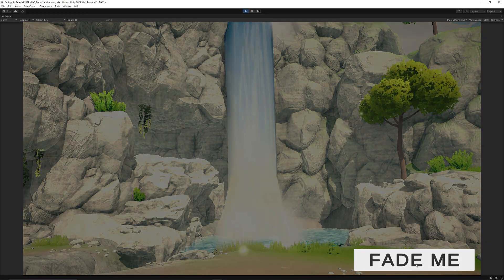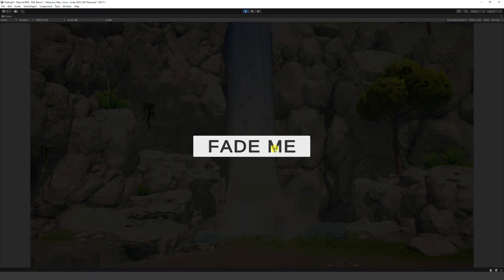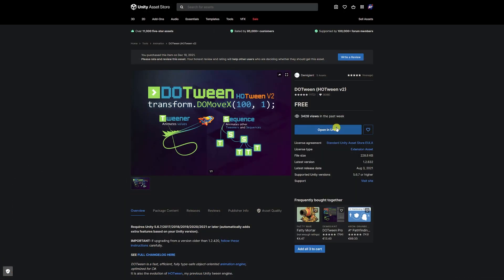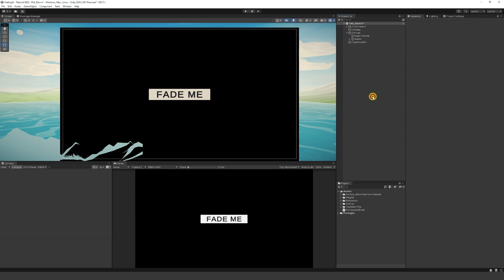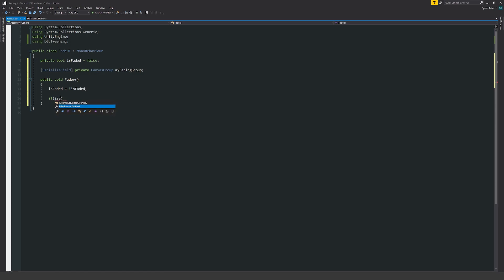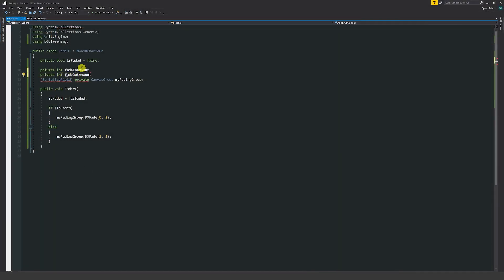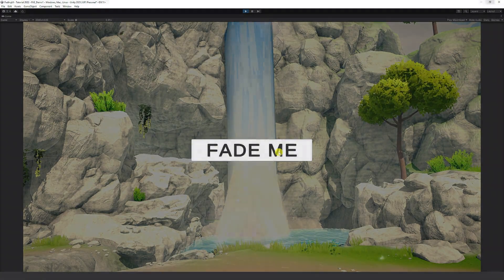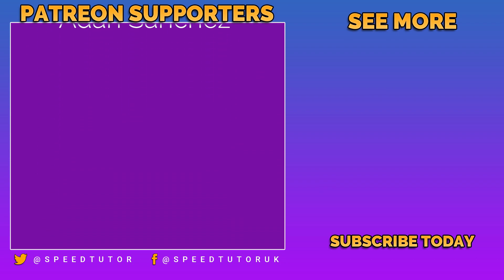Unity UI FADE In 60 Seconds! (FREE DOTween Tutorial)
Lets learn how to fade a UI in and out using DOTween and Unity 2022. DOTween is a free assets on the Unity store. This asset allows us to fade UI in ONE single line of code, making it so easy for us to achieve. I'll show you how to create the UI element, using a CanvasGroup, adding the script and controlling this on a button press!

00:00 Intro
00:11 Creating the CanvasGroup
01:09 Creating Our Fade Logic
03:00 Methods to Control the fade
04:10 Testing the fading
04:37 Button Press Usage for fading